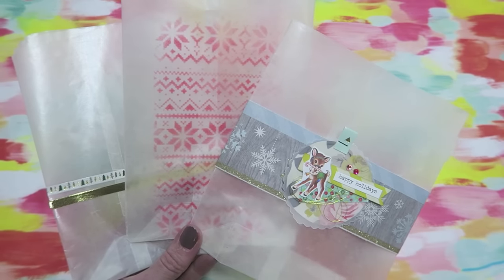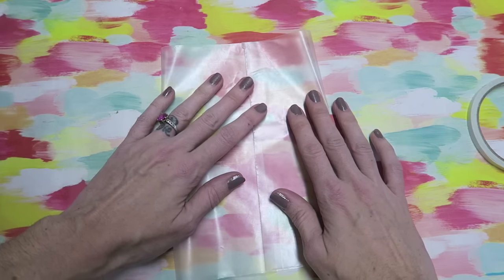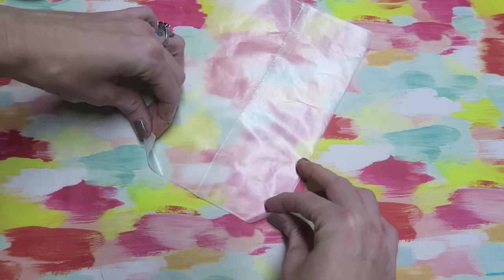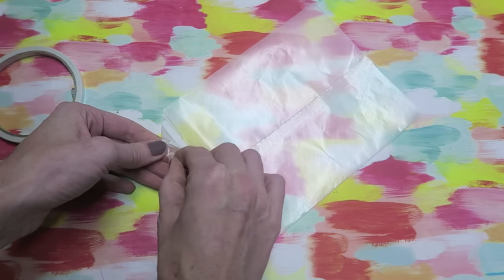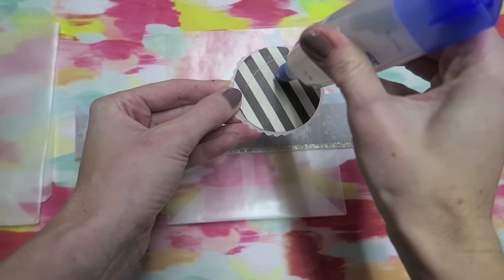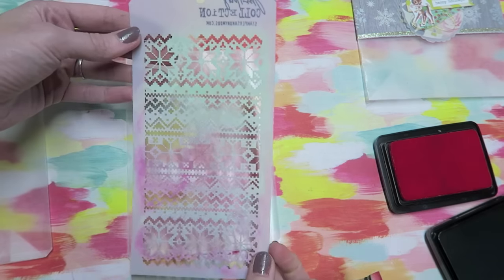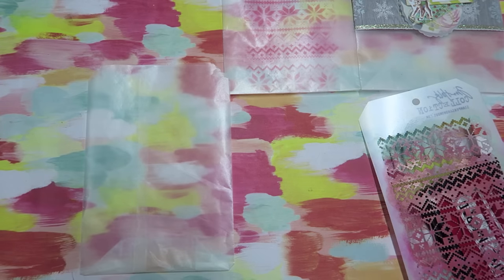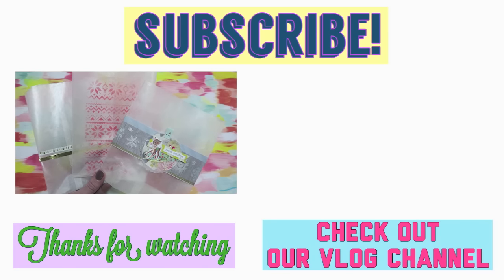DIY Glassine Bags & 3 Ways to Decorate / December Daily Ideas | I'm A Cool Mom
Hi crafty cuties! I hope you enjoy this EASY and INEXPENSIVE DIY for glassine bags. I show you 3 ways to decorate them. LOVE YOU!

Vintage Printables at the DigitalChick

Layered Ornament Embellie coming soon!